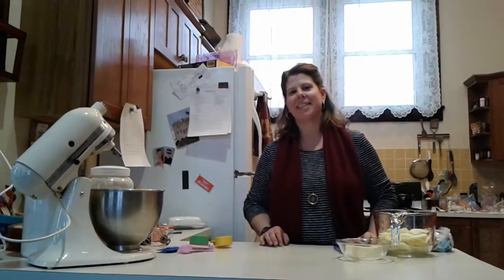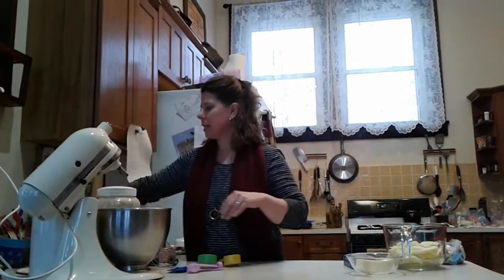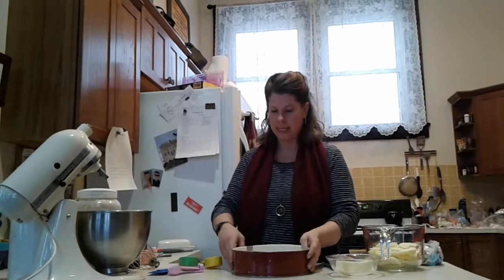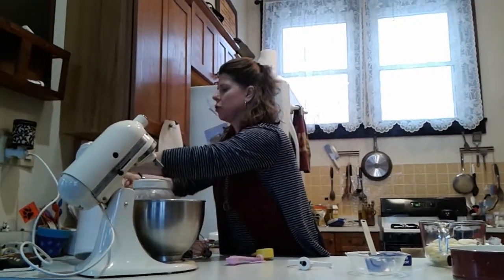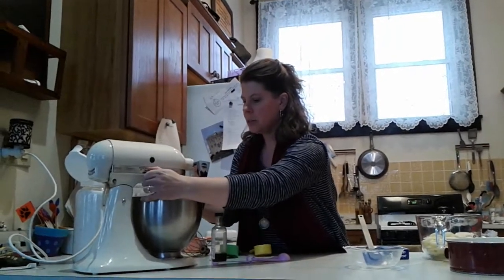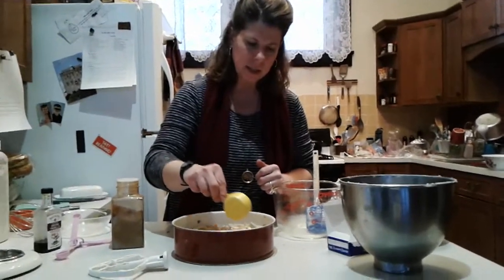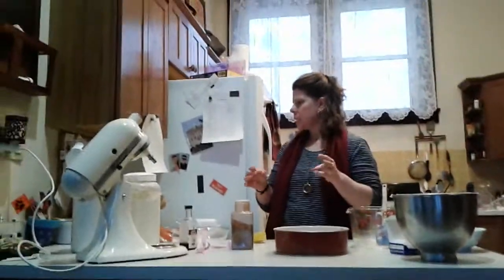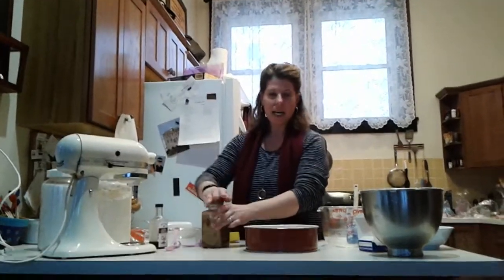Bavarian Apple Torte